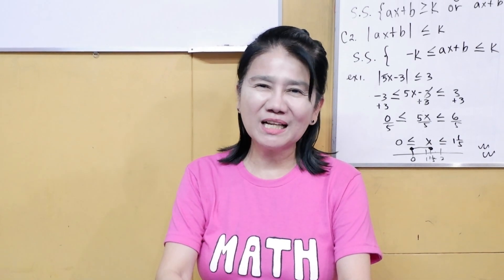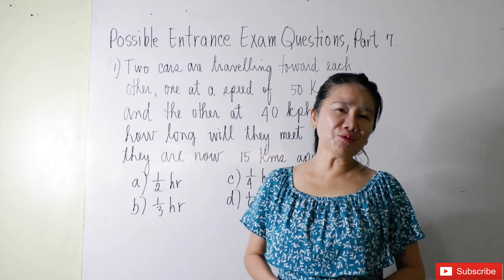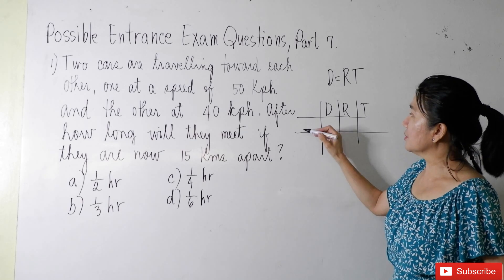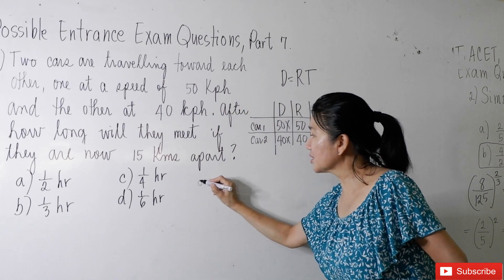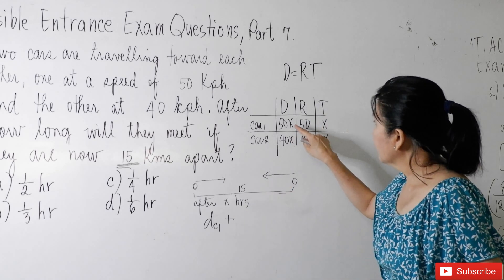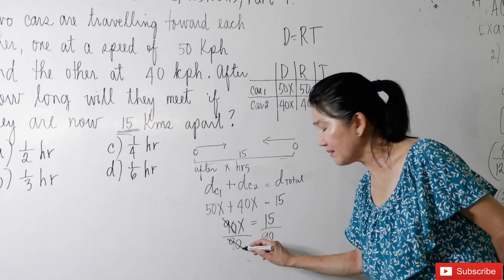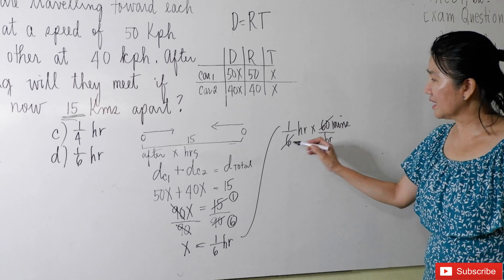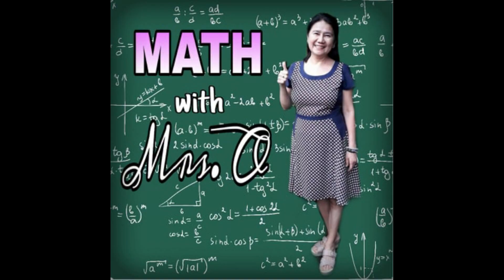Entrance Exam Reviewer Part 15: Distance Problems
Two cars travelling at different speeds.  How long do they meet if they

Book Links
Lazada: